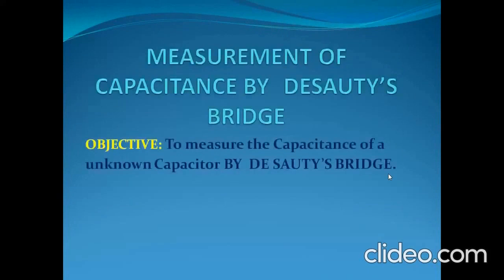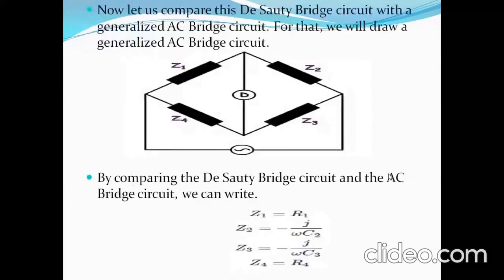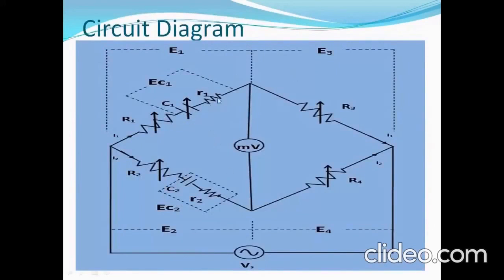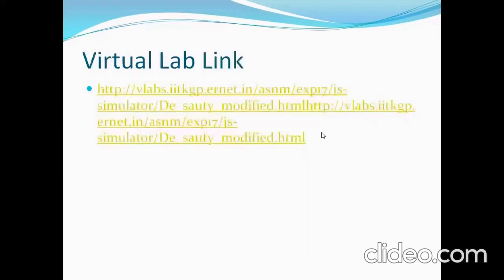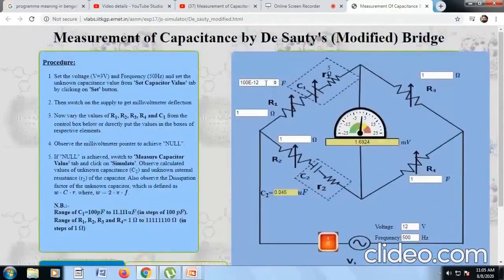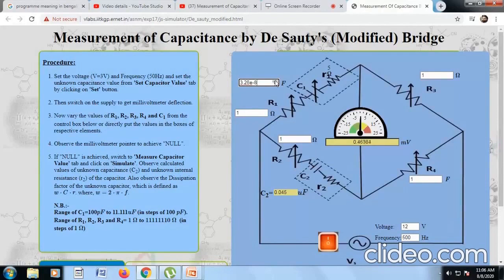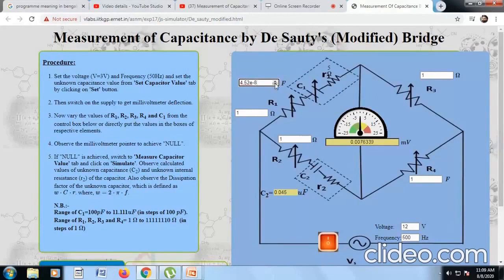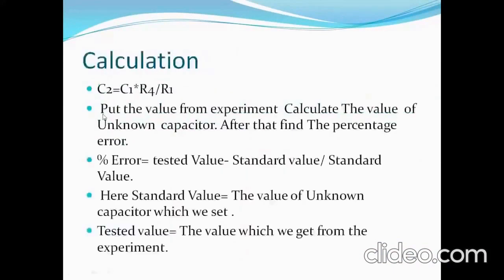De Sauty Bridge